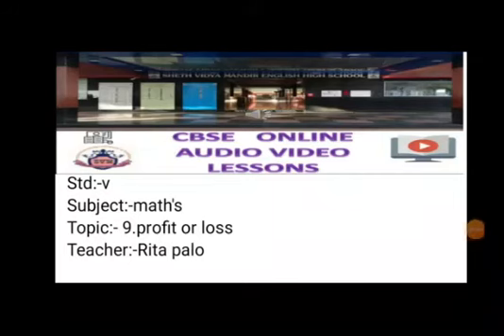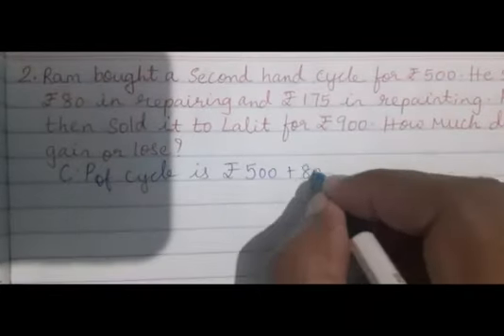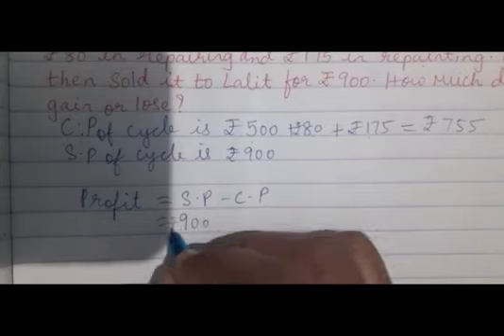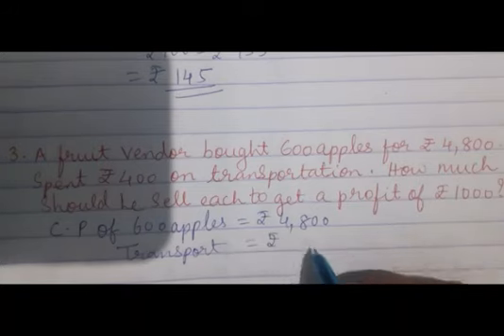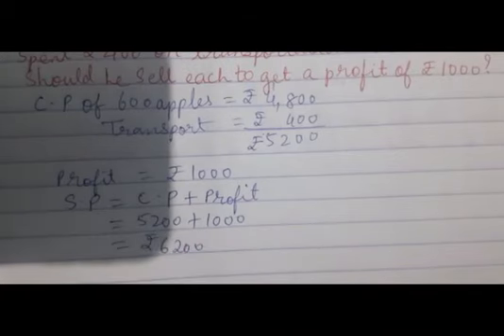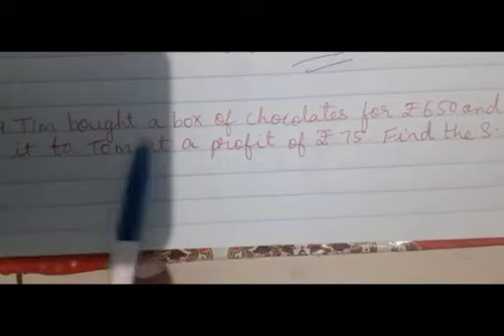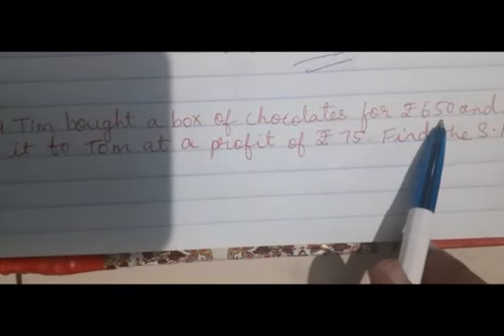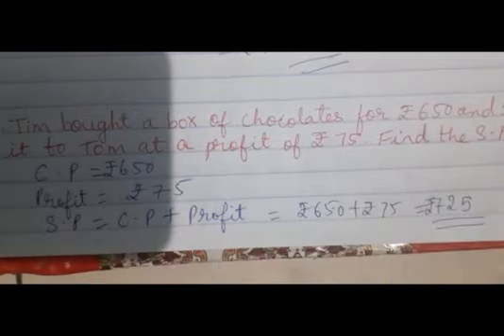SVM CBSE||STD 5||MATHS||CHP 9(PART- 9)